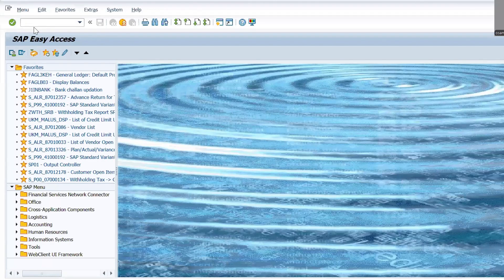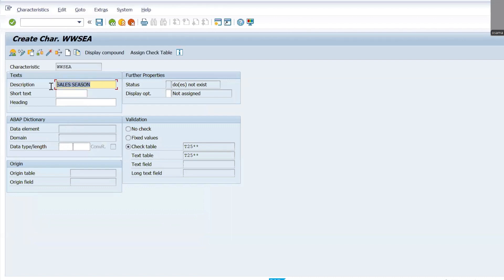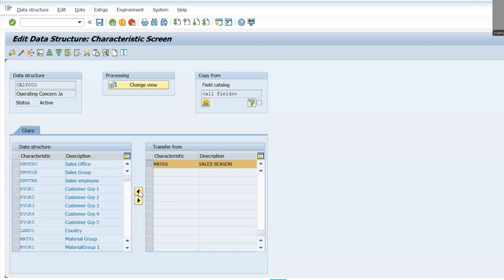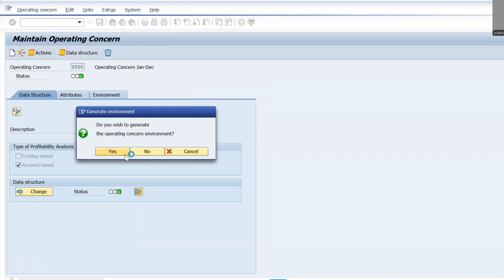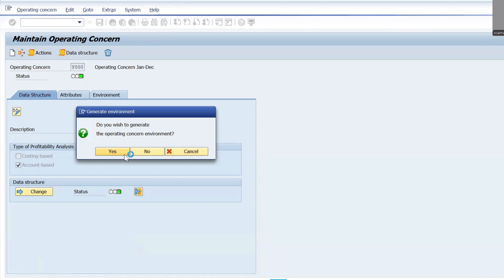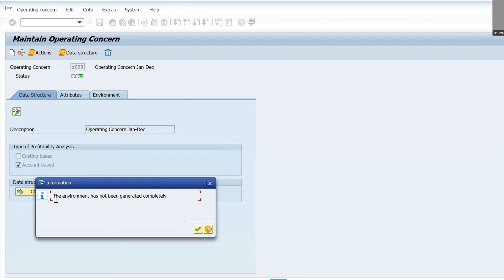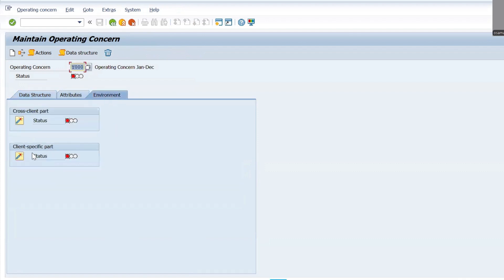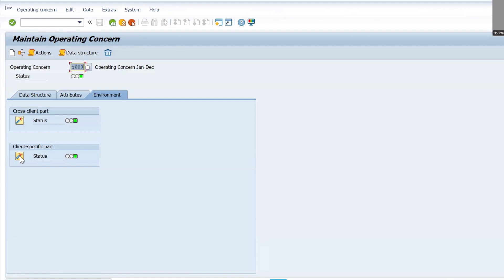Understanding COPA Characteristics in SAP (Account-Based) | Step-by-Step Guide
In this video, we will walk you through COPA Characteristics (Controlling Profitability Analysis) in SAP, specifically for Account-Based COPA. You'll learn the key concepts of characteristics, how they are used to analyze profitability, and how to configure them within SAP.